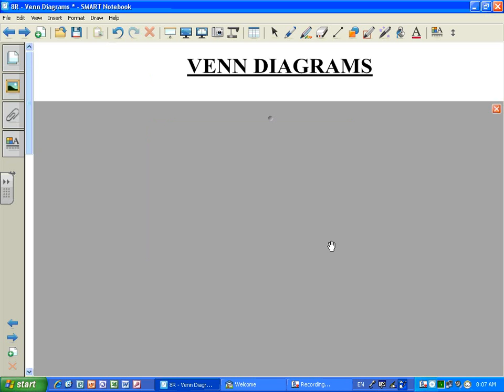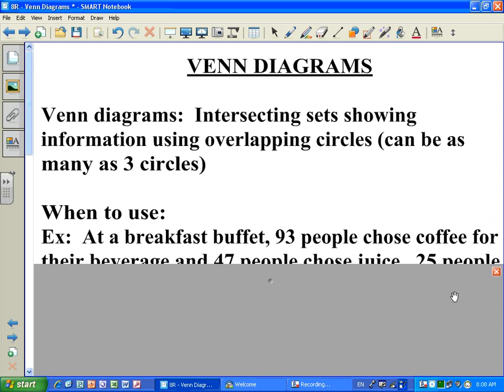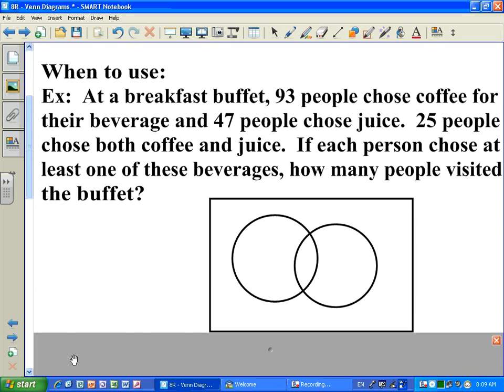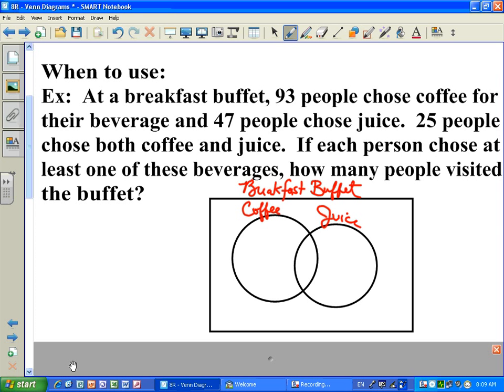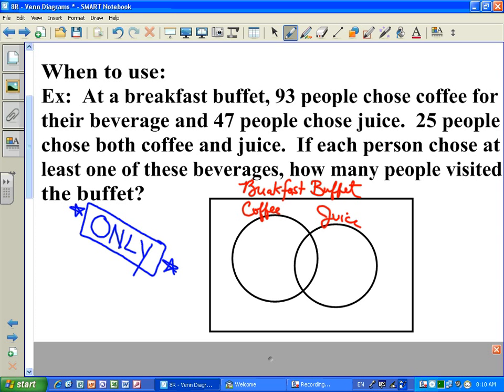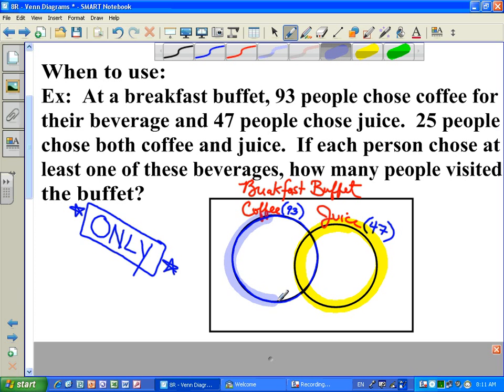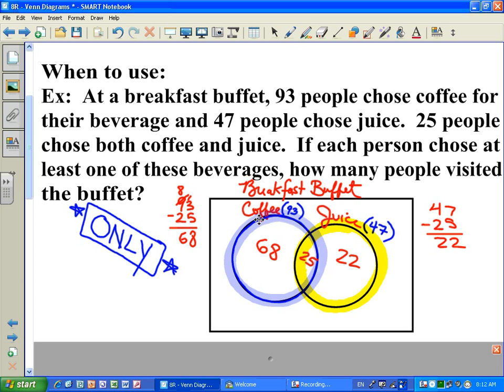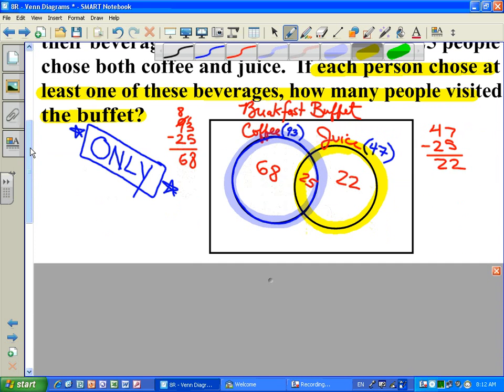Venn Diagram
Learn how and when to use Venn Diagrams to solve word problems